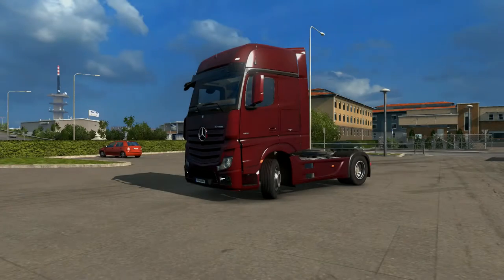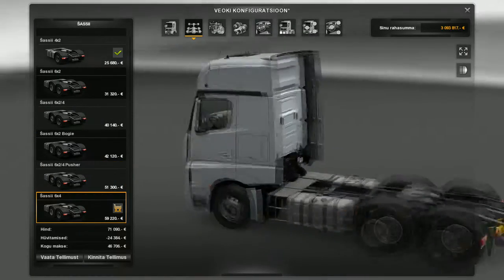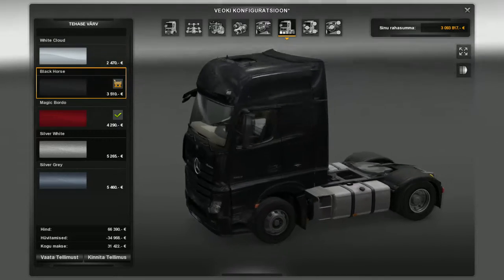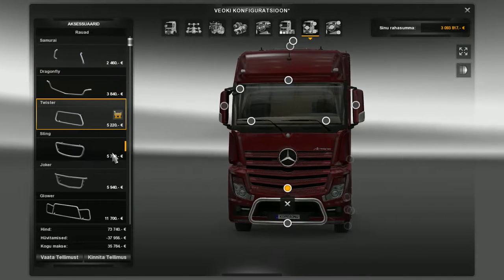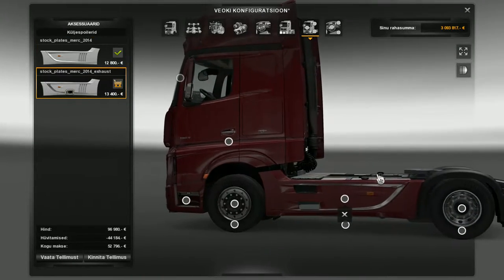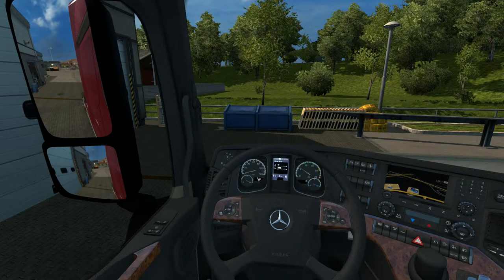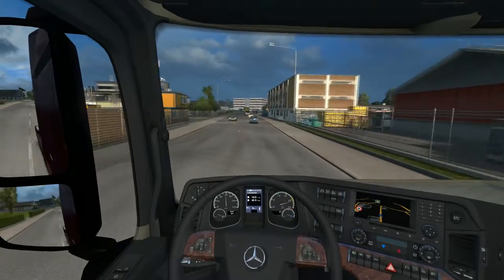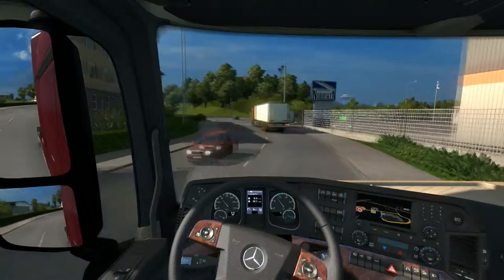Euro Truck Simulator 2 - NEW Mercedes-Benz Actros Review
I´m running 1.18 Beta and I´m looking for this new truck.
If you enjoyed this episode, click the like button! :)